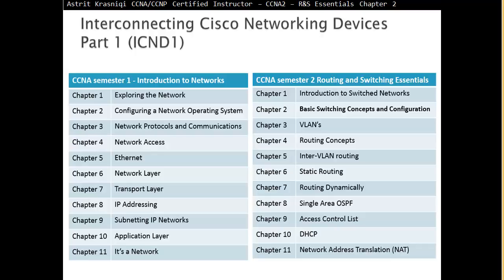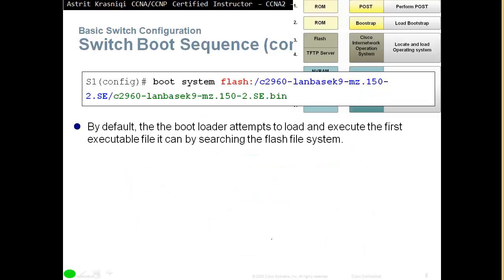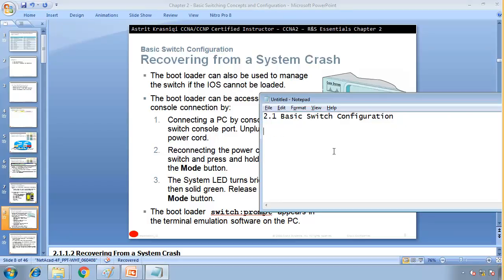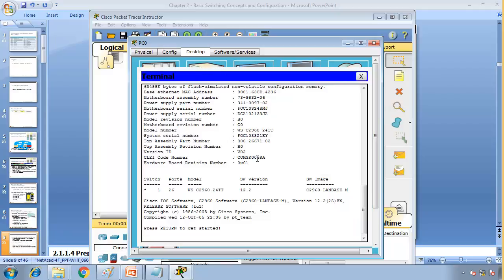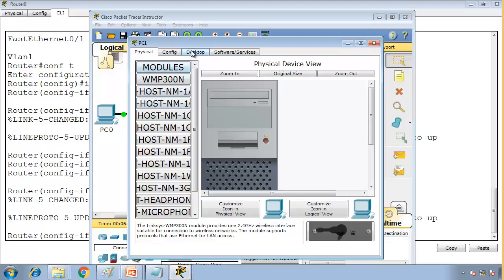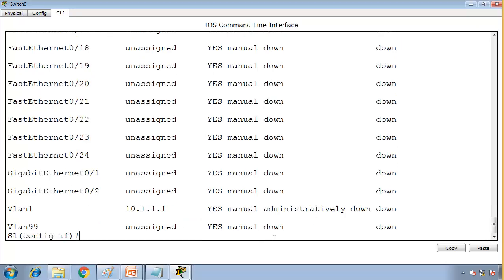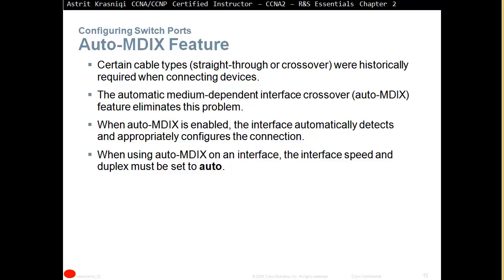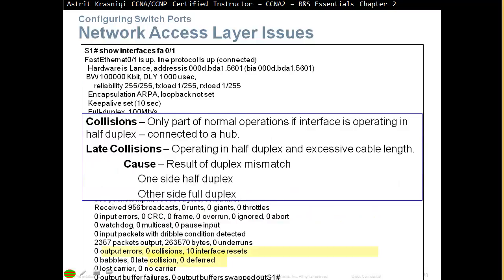2.1 Basic Switch Configuration (CCNA 2: Chapter 2: Basic Switching Concepts and Configuration)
Chapter 2: Basic Switching Concepts and Configuration

Upon completion of this lesson, you will be able to:
Explain the advantages and disadvantages of static routing.
Configure initial settings on a Cisco switch.
Configure switch ports to meet network requirements.
Configure the management switch virtual interface.
Describe basic security attacks in a switched environment.
Describe security best practices in a switched environment.
Configure the port security feature to restrict network access.